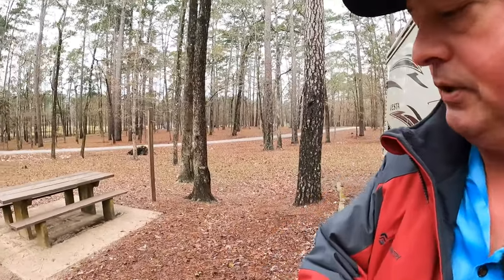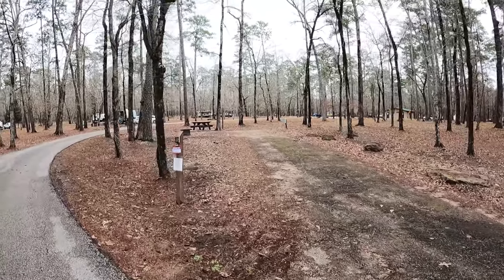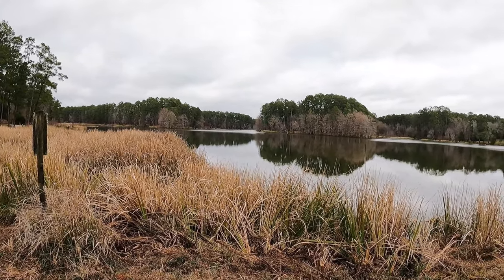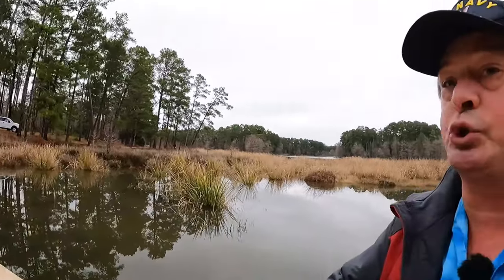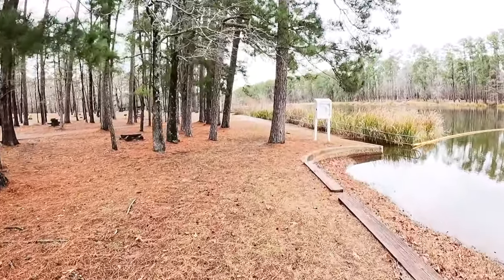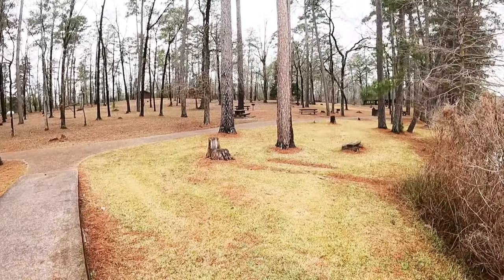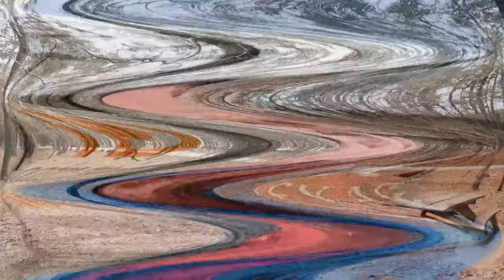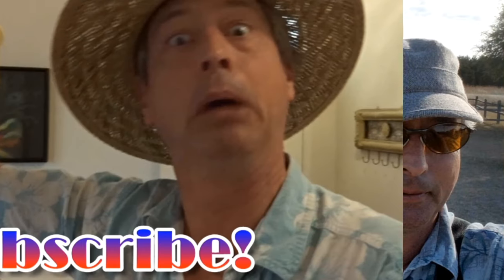Ratcliff Lake Recreation Area - Davy Crockett National Forest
Down in the Texas Piney Woods there is a special area called The Davy Crockett National Forest. In the Davy Crockett National Forest there is a beautiful place to RV Camp called Ratcliff Lake Recreation Area.
Constructed by the CCC in the 1930s Ratcliff Lake Recreation Area is truly a hidden gem campground in the great state of Texas. Highlighted by towering pine trees this beautiful little lake is the perfect place for your family getaways!
Ratcliff Lake Recreation Area in the Davy Crockett National Forest provides campers with the opportunity to hike, bike, swim, fish and even float a small boat! The setting is just so beautiful!
Come along with me as I explore Ratcliff Lake Recreation Area in the Davy Crockett National Forest.

If you enjoy my work please consider buying me a cup of coffee or glass of wine!